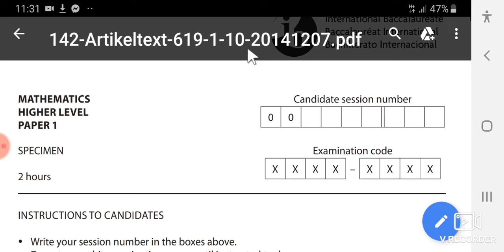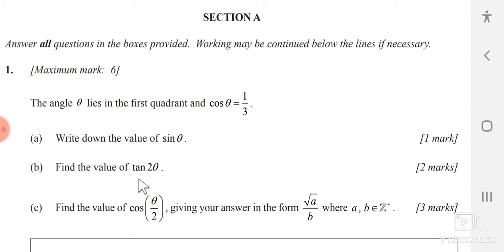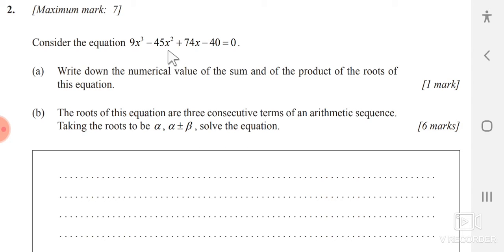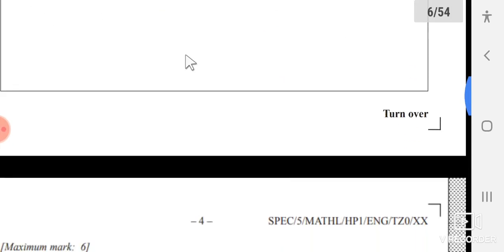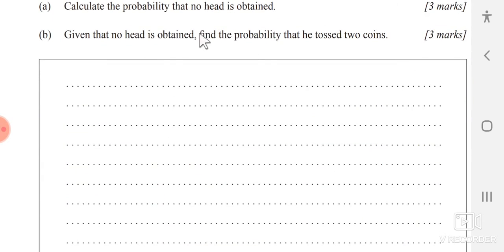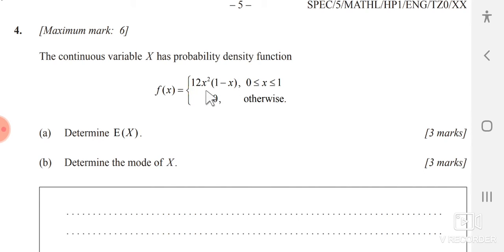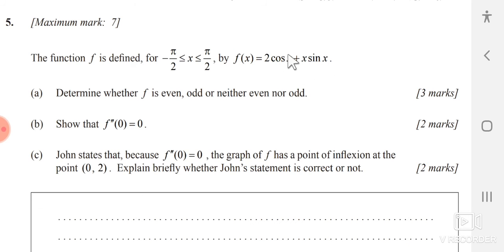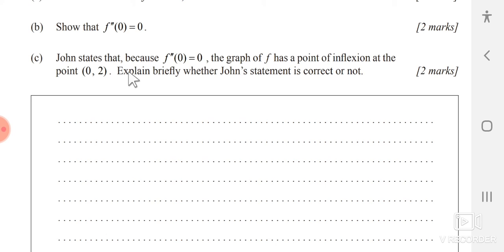IB Higher level 2014 DP Math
Trigonometry, Polynomial Roots, Probability, Expectations, Mode , Differentiation ,Point of Inflection, Even, odd Function,Best video on combined mean ever.